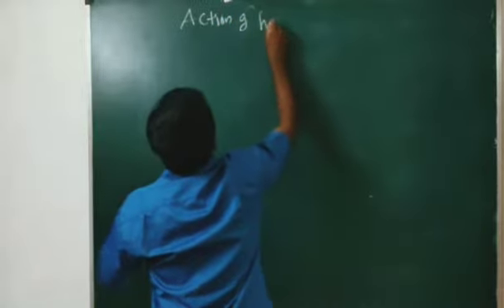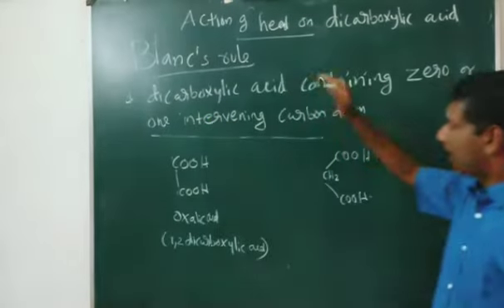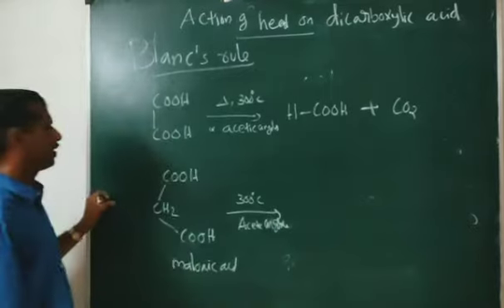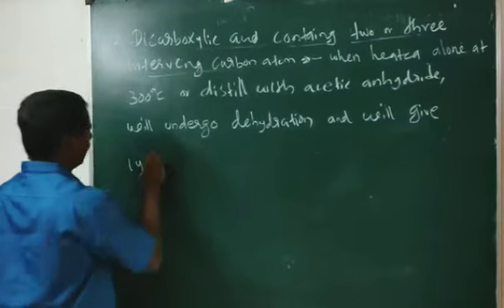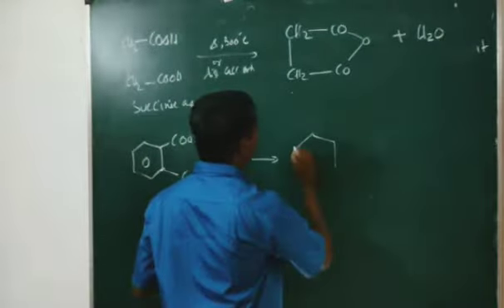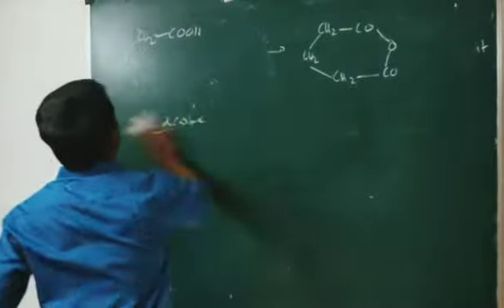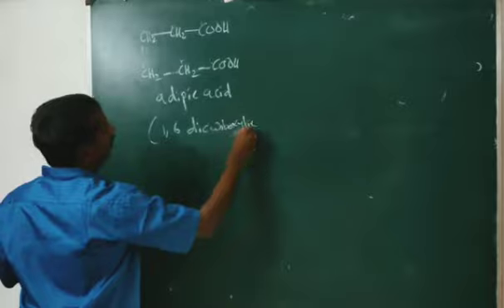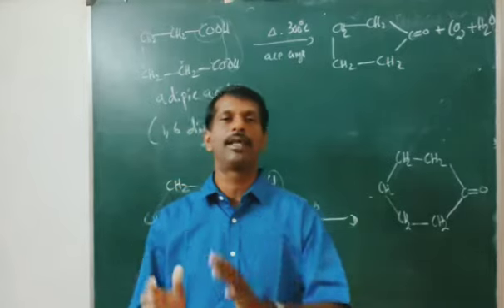Blancs rule-carboxylic acid-part-3-BSc 5th sem- bijuvattodil